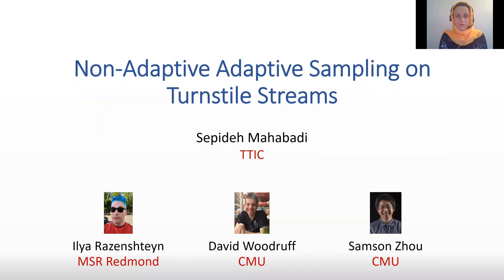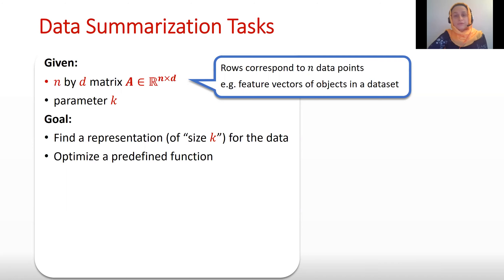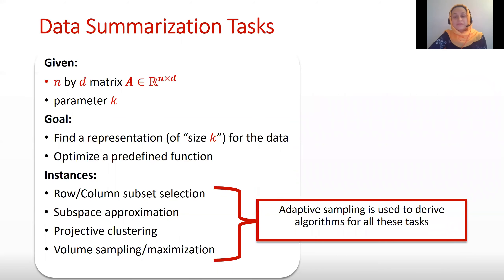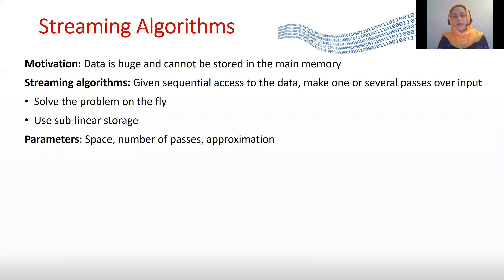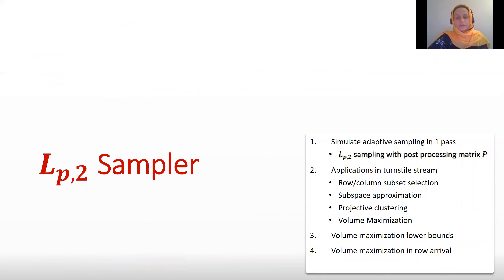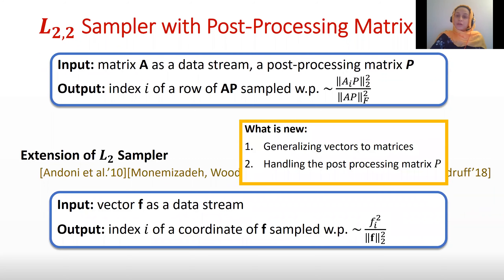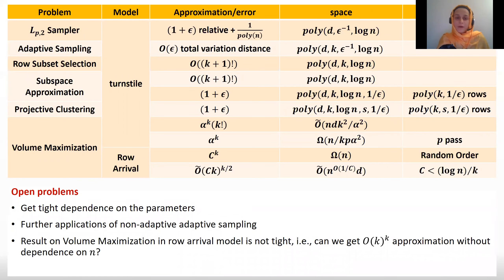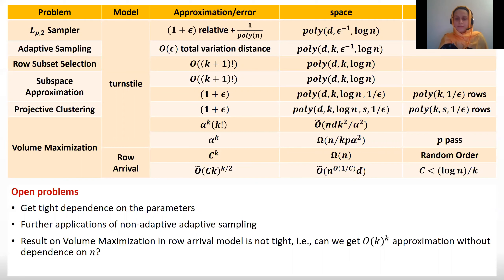Session 9C - Non-adaptive adaptive sampling on turnstile streams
A longer version of this talk (along with slides) can be found at the following